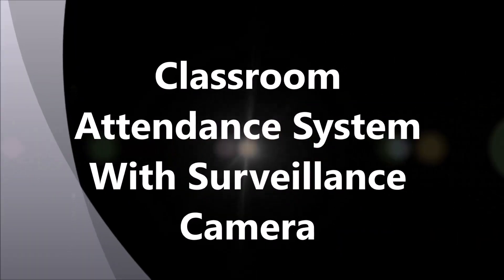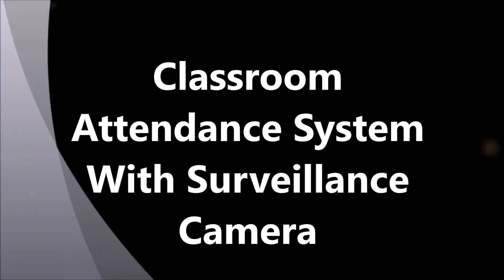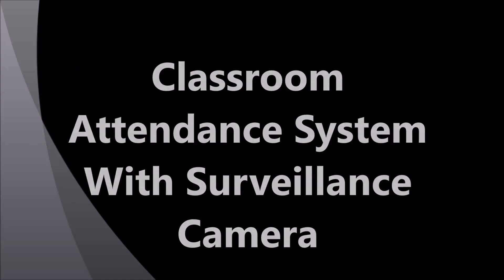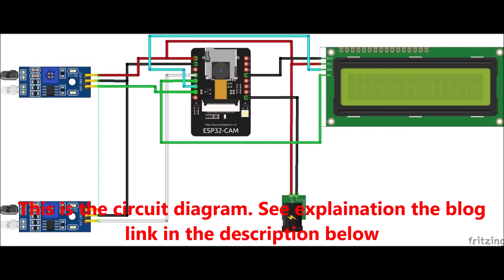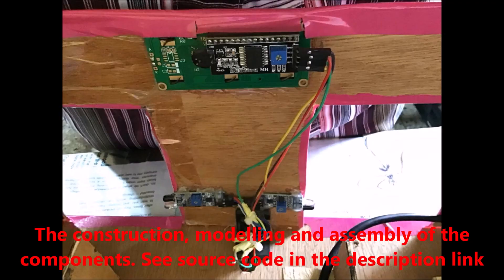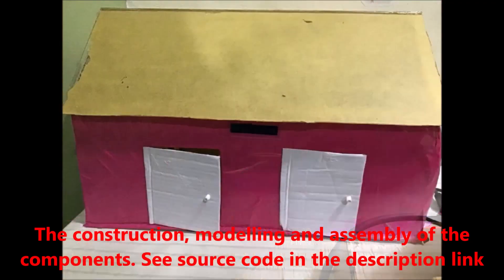Classroom Attendance System with Surveillance Camera | Classroom Attendance Counter with ESP32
classroom Attendance Counter that counts attendance of people who enter a classroom and display it on an LCD screen.